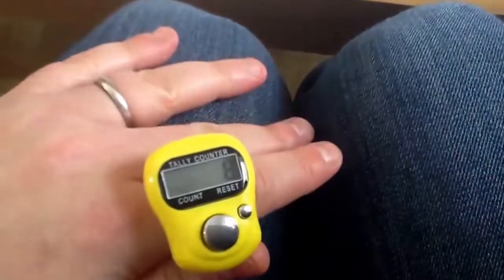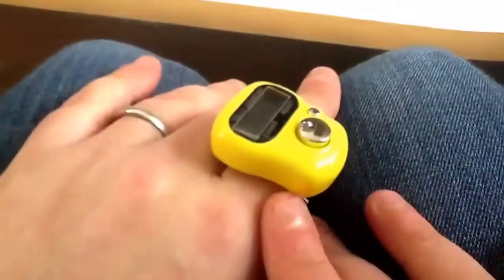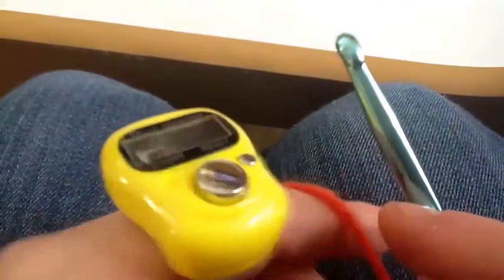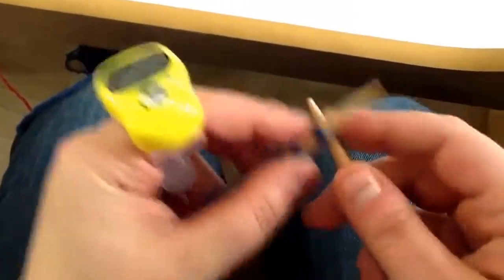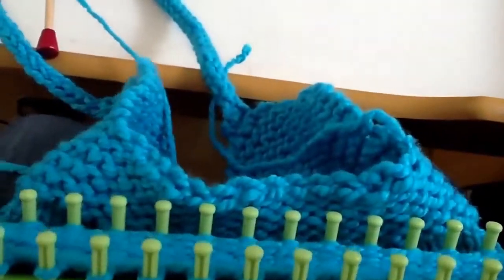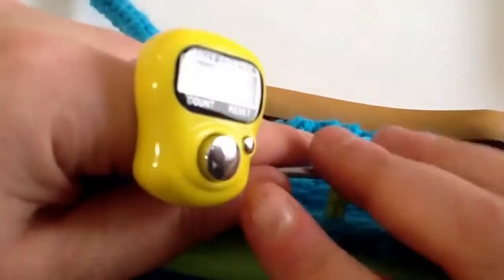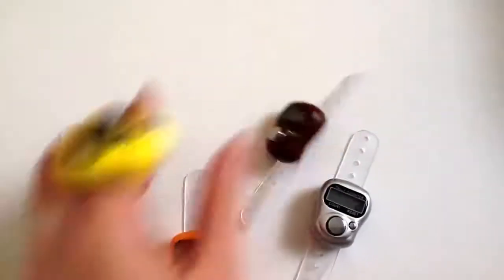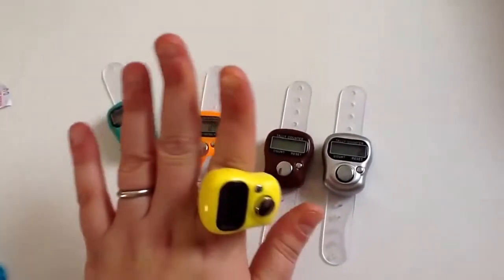Digital Ring Counter